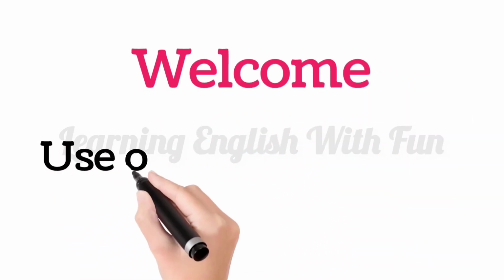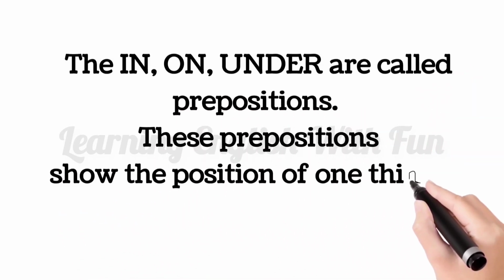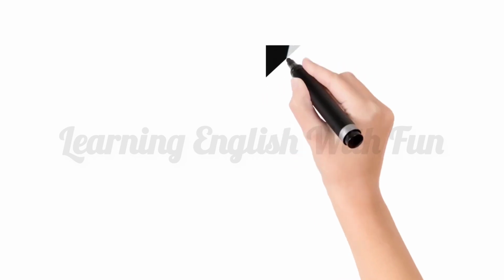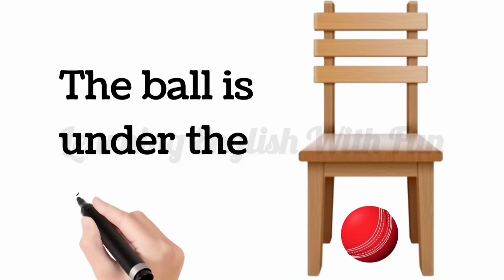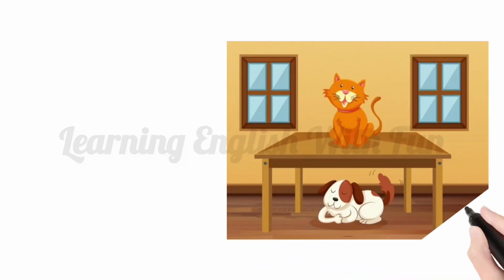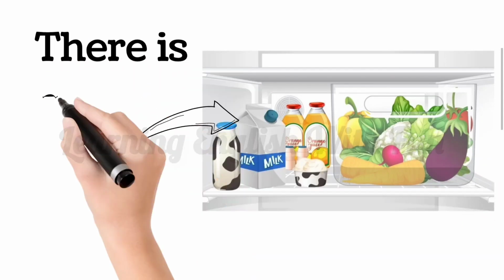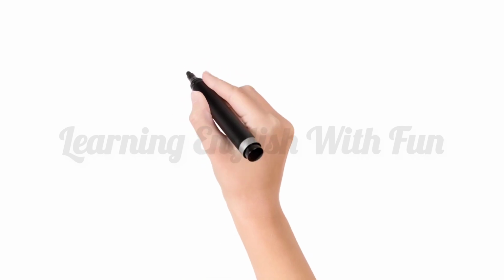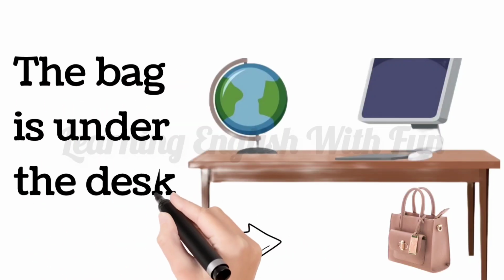Learn use of Prepositions-IN/ON/UNDER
ChatGPT

You said:

write desciption for youtube video on learn english prepositions like IN/ON/UNDER

ChatGPT said:

Title: Learn English Prepositions: IN, ON, UNDER – Easy Examples & Exercises!
Description:
Master the basics of English prepositions with this fun and easy lesson! In this video, we’ll teach you how to use IN, ON, and UNDER correctly with simple explanations, real-life examples, and engaging visuals.
📌 What you’ll learn:
✅ When to use IN, ON, and UNDER
✅ Clear examples to help you understand
✅ Practice exercises to test your knowledge
Perfect for beginners and English learners of all levels! Watch till the end for a quick quiz to check your understanding.

How to Use IN, ON, UNDER – English Prepositions Explained

Learn English Prepositions: IN, ON, UNDER with Examples

Prepositions of Place: IN, ON, UNDER – Easy English Lesson

English Grammar: When to Use IN, ON, and UNDER

IN, ON, UNDER – Simple Rules and Examples for Beginners

Learn Prepositions in English – IN, ON, UNDER Made Easy

Prepositions of Place for Kids and Beginners – IN, ON, UNDER

IN vs. ON vs. UNDER – What’s the Difference?

English Prepositions: IN, ON, UNDER – Quiz & Exercises

How to Teach IN, ON, UNDER – Fun & Interactive Lesson